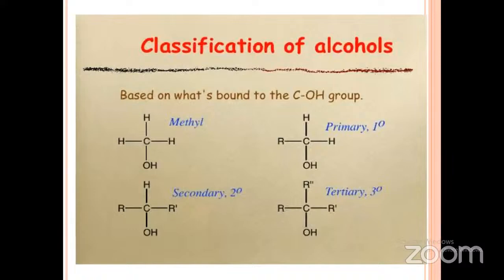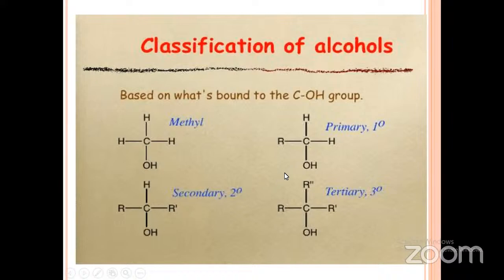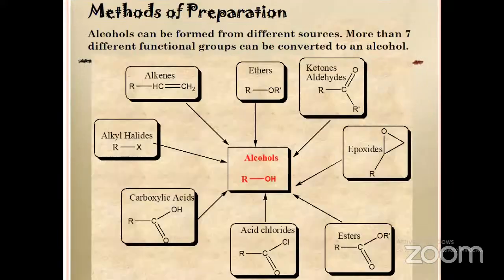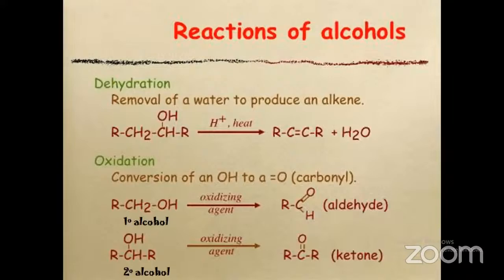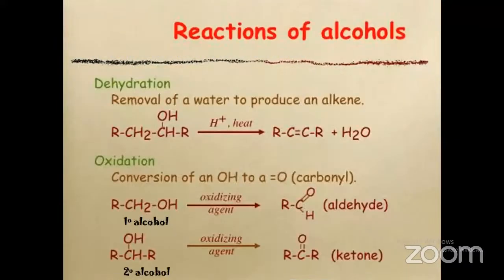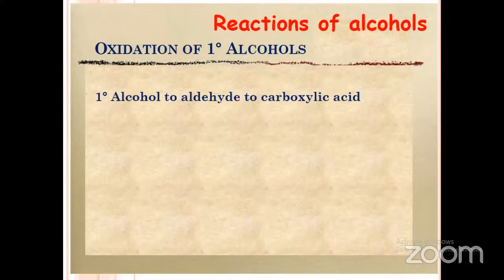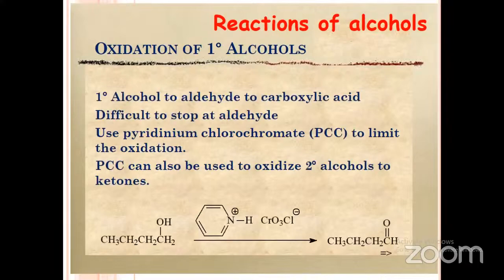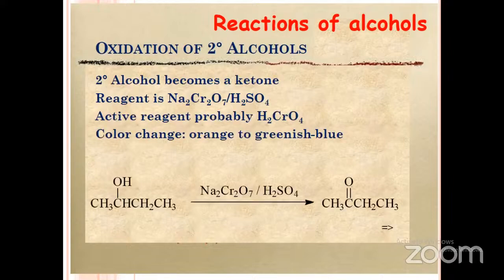CHM 121 Class_Chemistry Department Unilag_Alcohol, Phenol and Ether